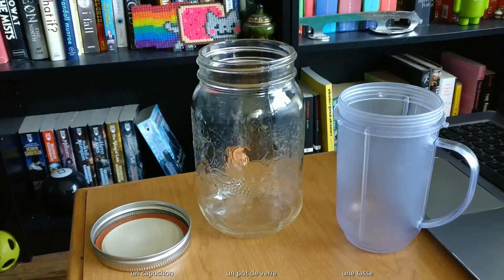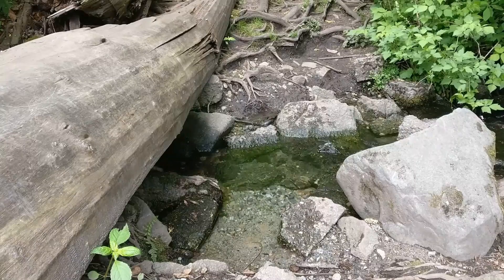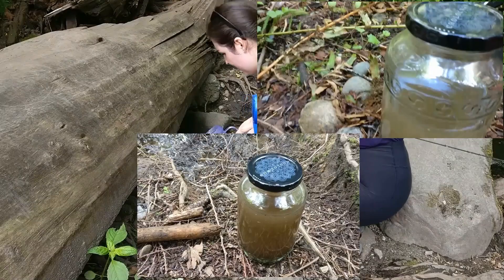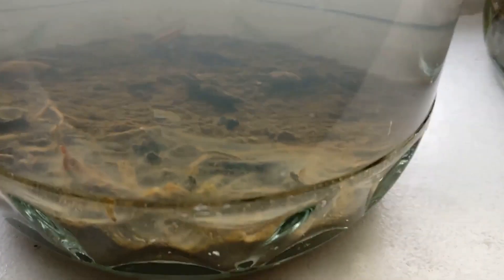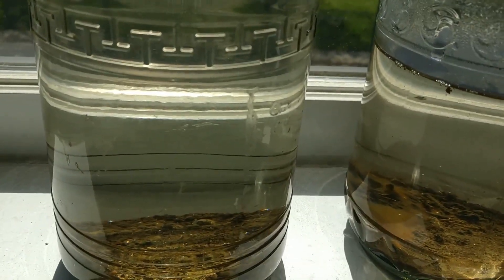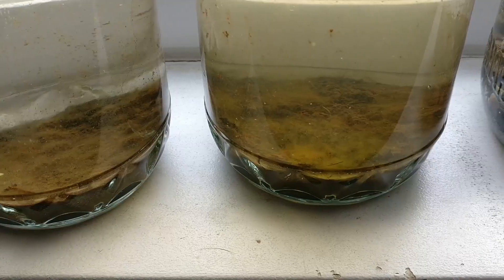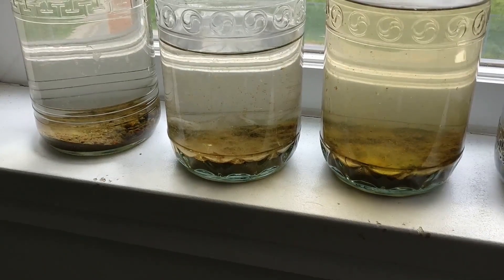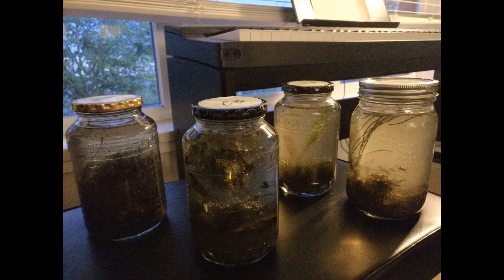Expérience: Un écosystème dans un pot! | Experiment: Ecosystem in a Jar!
Essayez de créer un écosystème fermé dans un pot!
Try making a closed ecosystem in a jar!